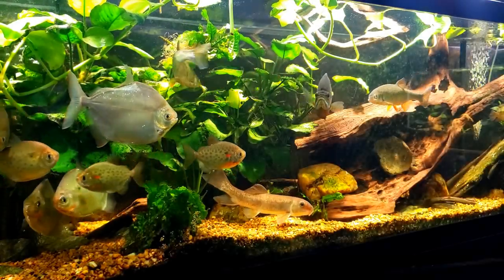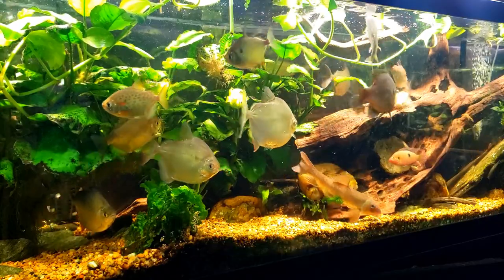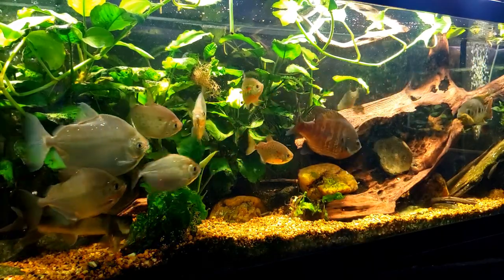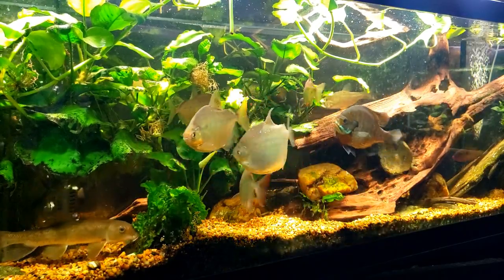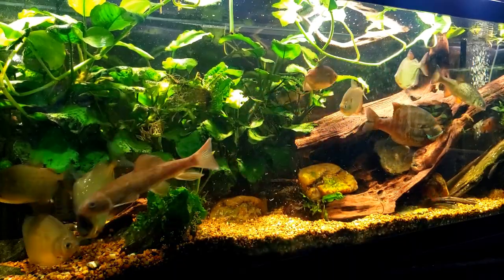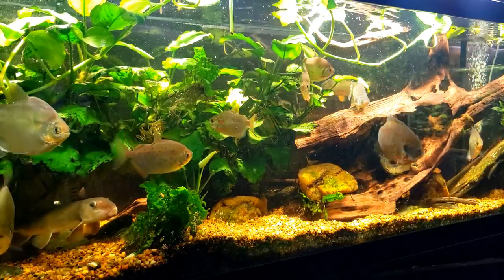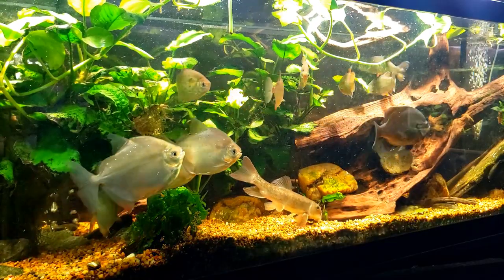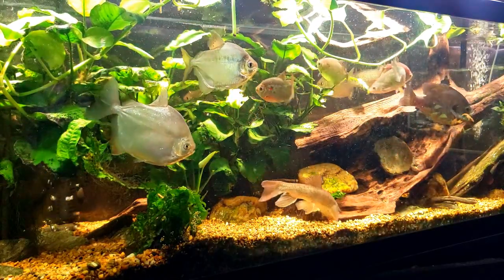Feeding My "New World" Tank With Bluegill, Silver Dollars And More